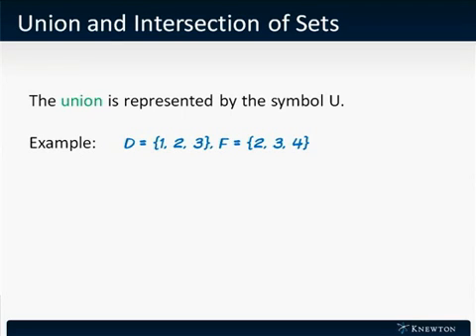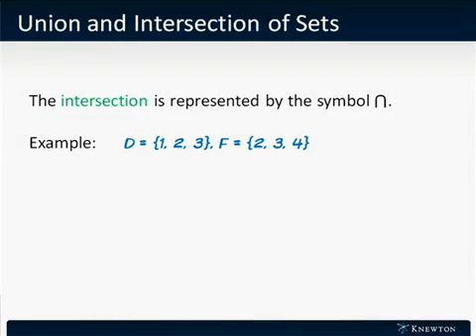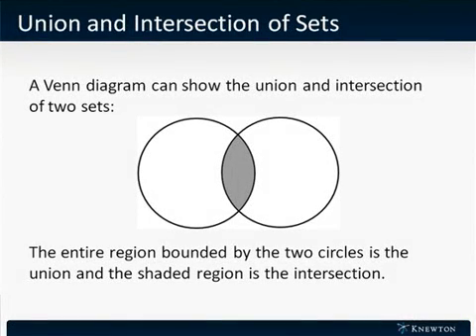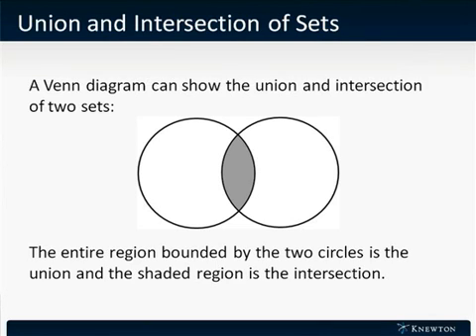GMAT Prep - Math - Arithmetic - Union and Intersection of Sets by Knewton